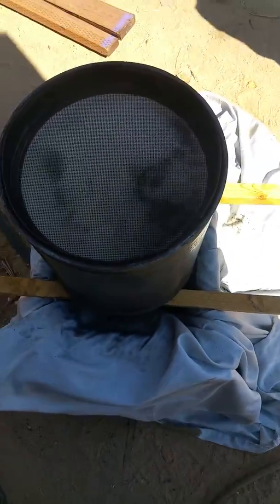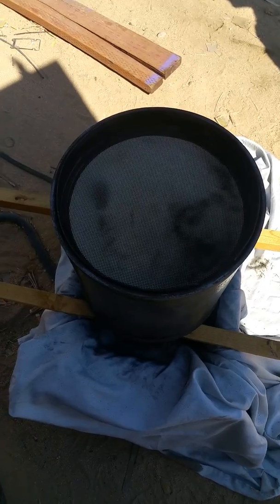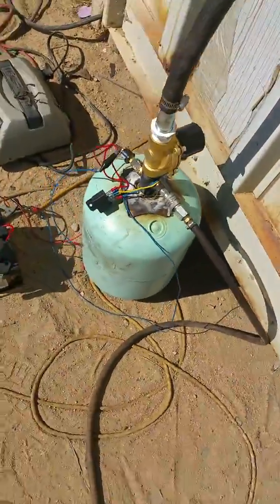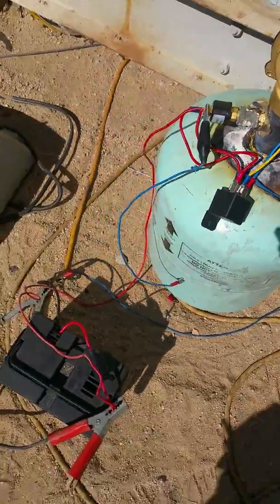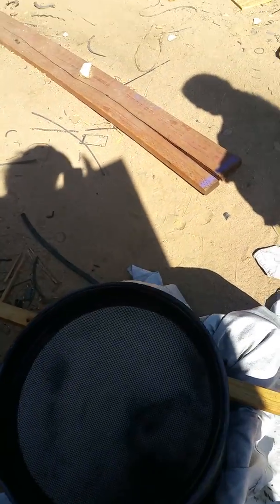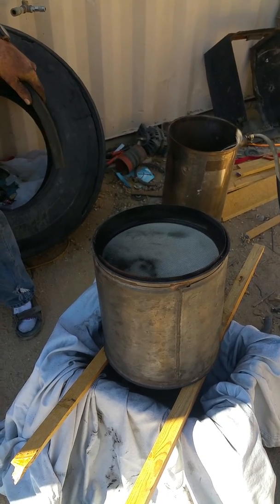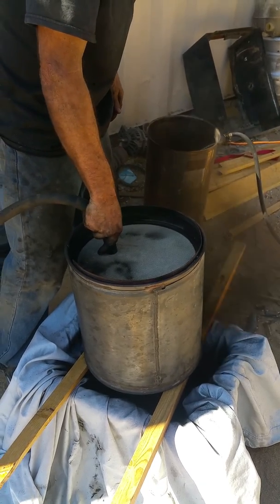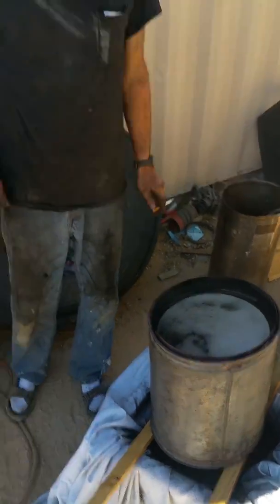Diy DPF cleaning machine.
How I made my own DPF / DOC cleaning machine.  The valve is a 1 inch diaphragm style.
I cant seam to make the links clickable. If you copy and past in your serch bar they do work. TYIA
links for valve and pressure sensor